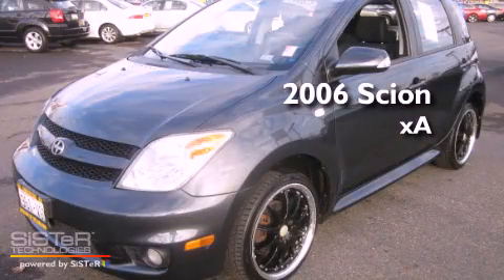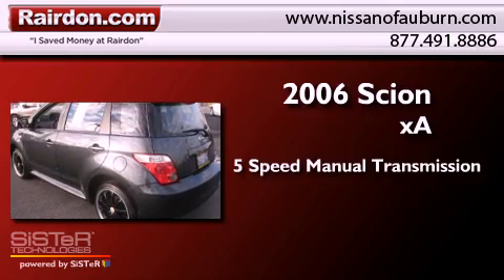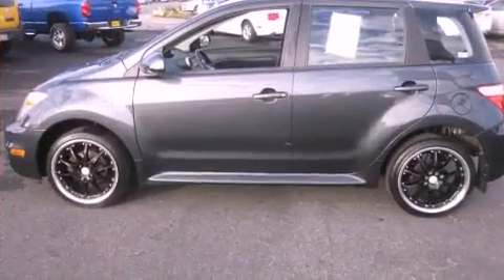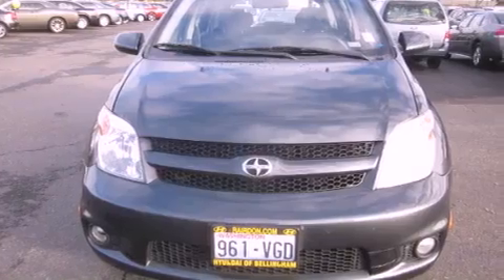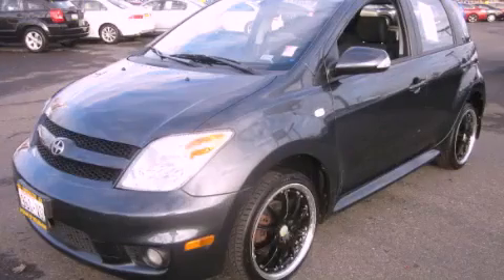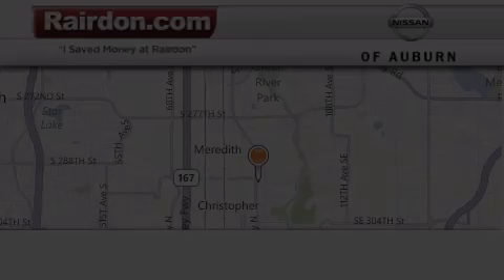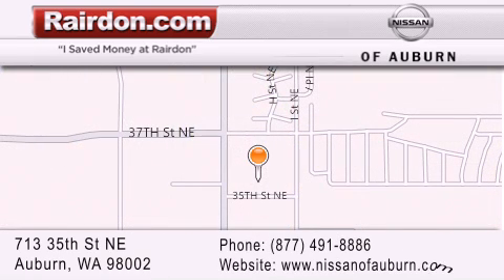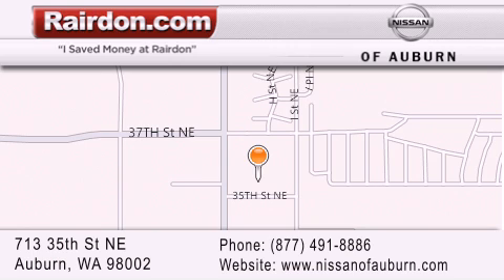Used 2006 Scion xA Auburn WA 98002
Year : 2006
 Make : Scion
 Model : xA
 Engine : 1.5L I4 MPI SOHC
 Trans . : 5 Spd Manual
 Exterior : Gray
 Miles : 86,408
 Interior : Black
 Stock : 60157463